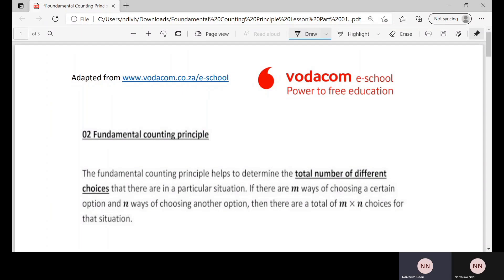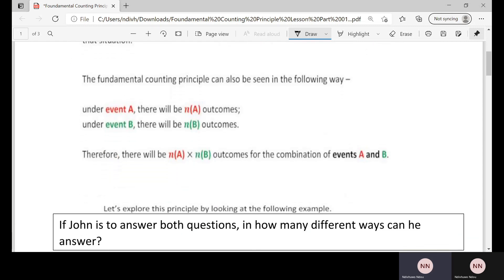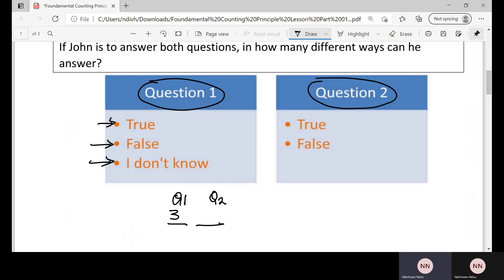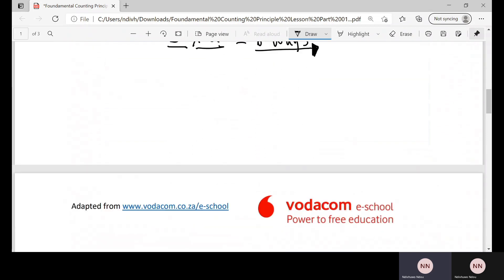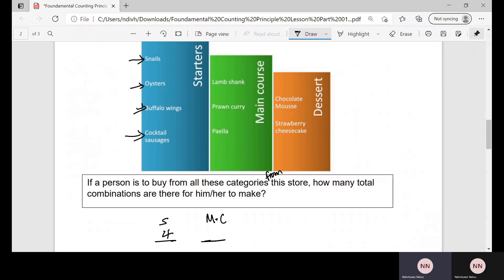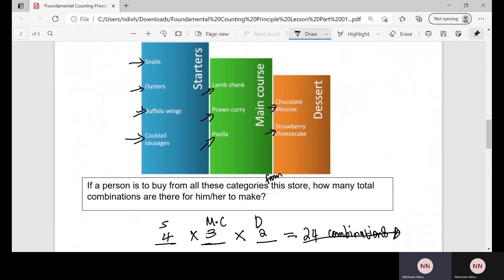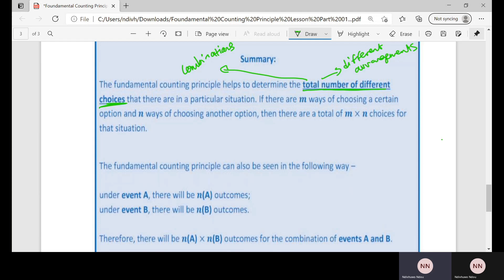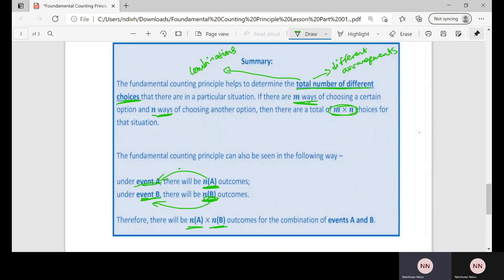Grade 12 | Fundamental counting principle | Part 01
Hello grade 12's. Welcome to the fundamental counting principle lesson number 01. This is an introductory video to counting principle. This what video will help you to understand the counting principle and how to use it in different cases.

Kindly note that the materials used in this video where adapted from Vodacom e-school ), go get more materials for different subject there.